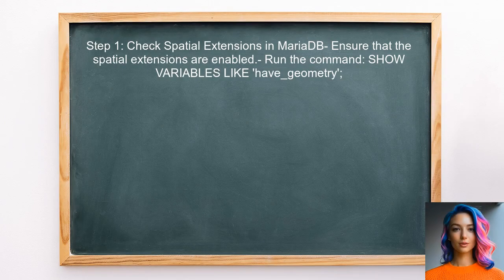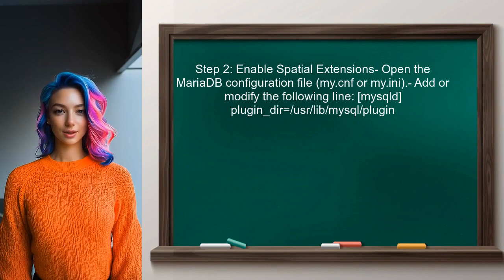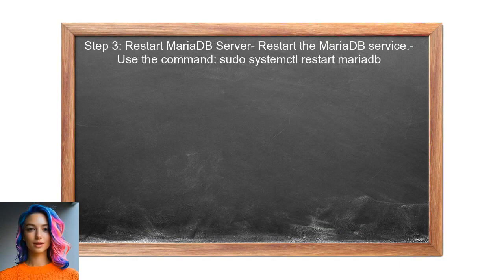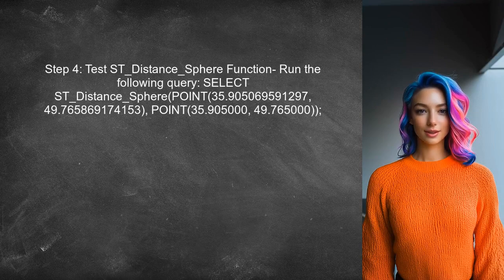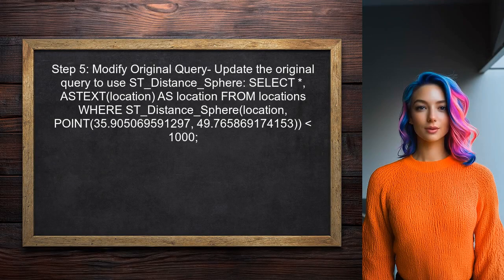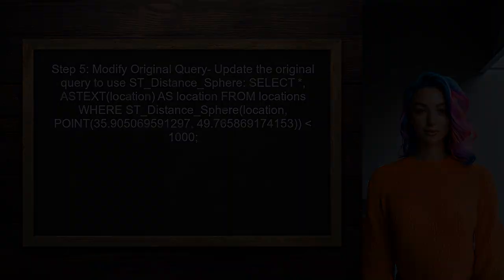Fixing 'FUNCTION ST_Distance_Sphere Does Not Exist' Error in MariaDB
In this video, we tackle a common issue faced by developers working with spatial data in MariaDB: the 'FUNCTION ST_Distance_Sphere Does Not Exist' error. We'll explore the reasons behind this error, how it impacts your database queries, and provide step-by-step solutions to resolve it. Whether you're a seasoned database administrator or a newcomer to MariaDB, this guide will help you get back on track with your spatial functions.

Today's Topic: Fixing 'FUNCTION ST_Distance_Sphere Does Not Exist' Error in MariaDB

Related to